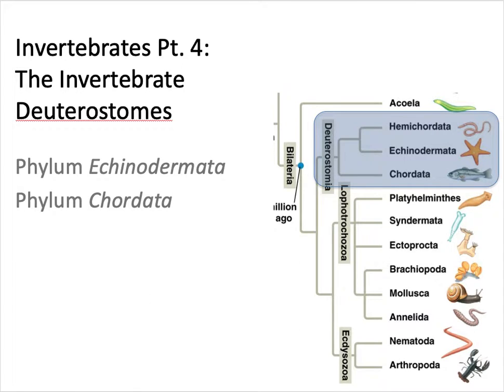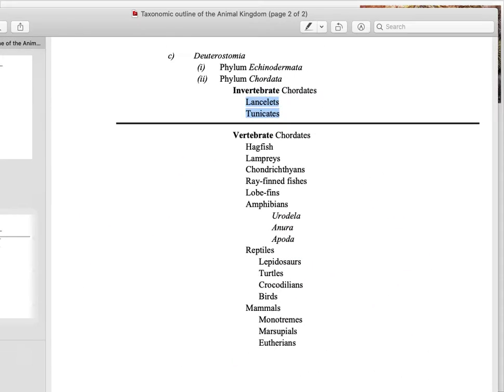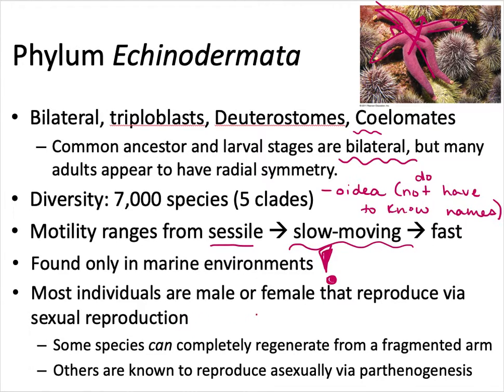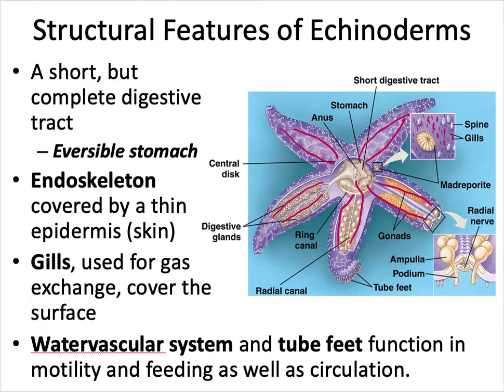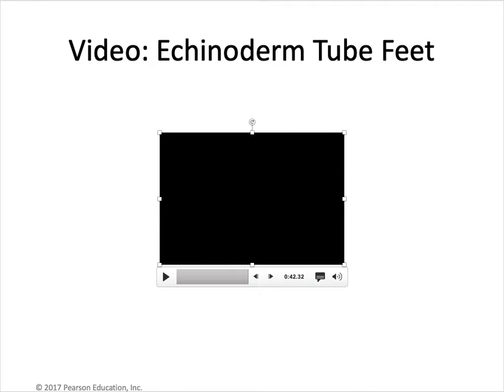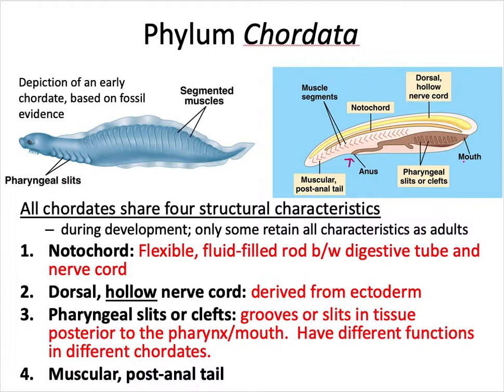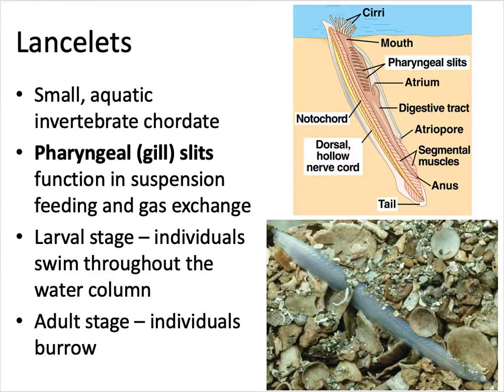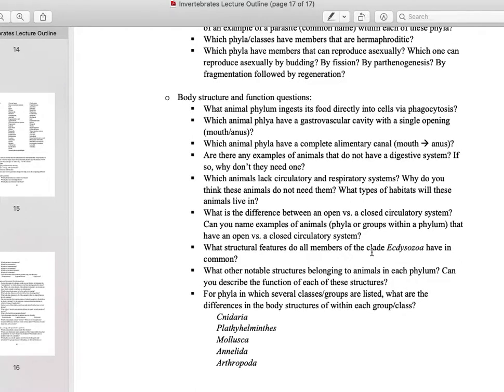Inverts Pt 4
Part 4 of our Invertebrates (Ch 33) Lecture - The Invertebrate Deuterostomes